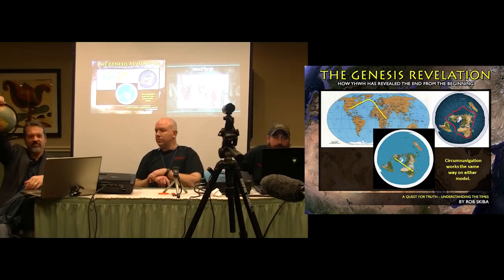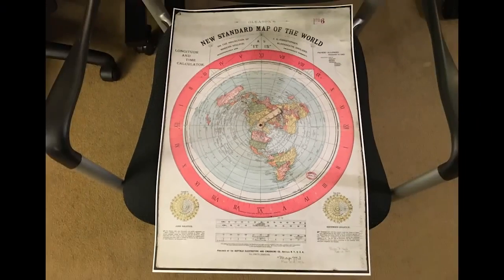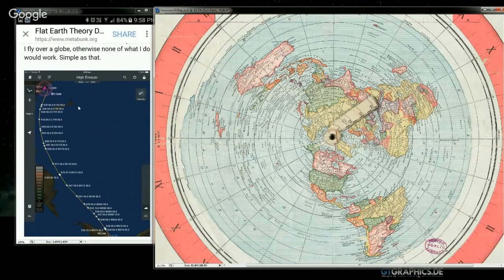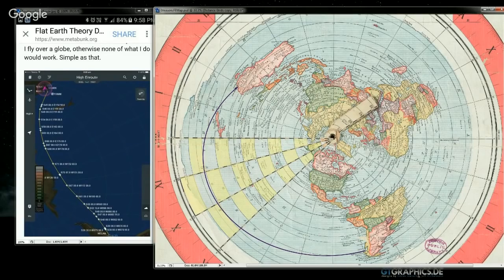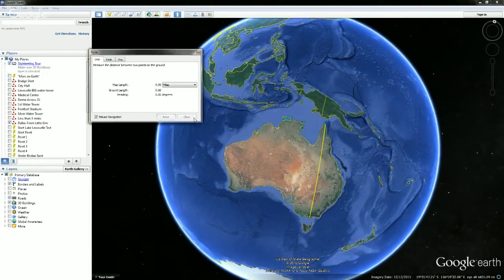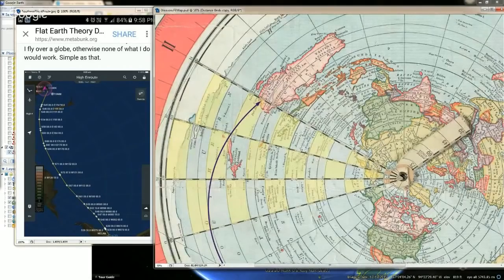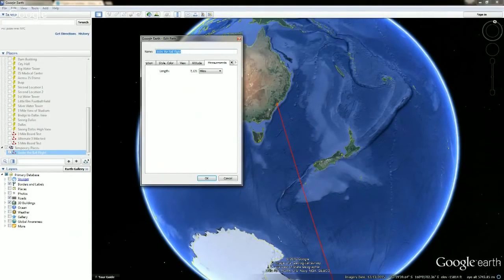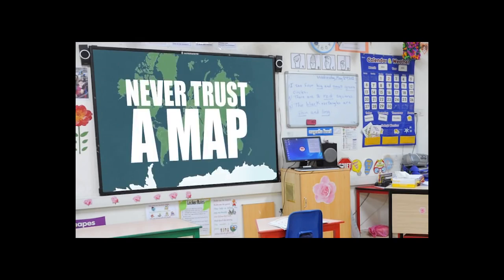Flat Earth AE Map = Southern Flights No Longer a Problem